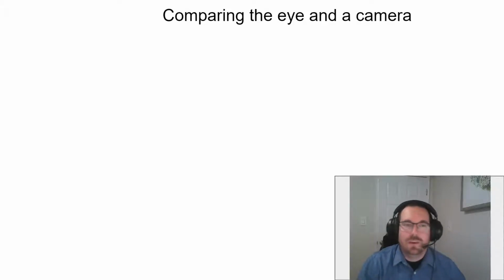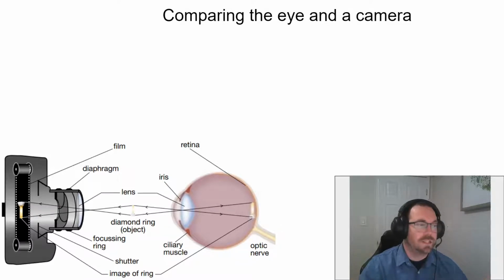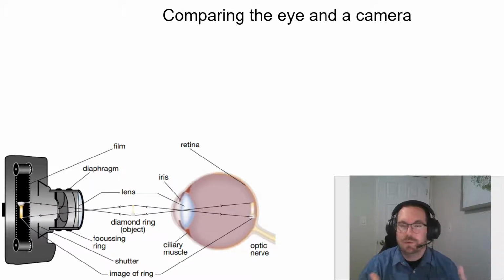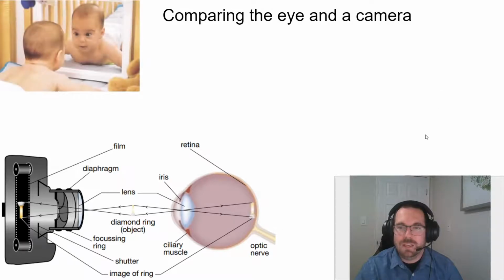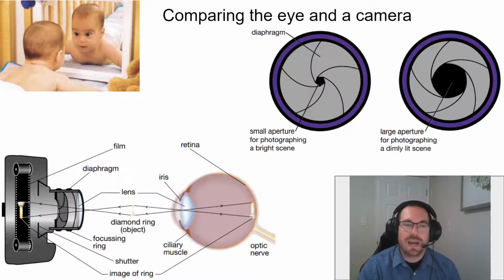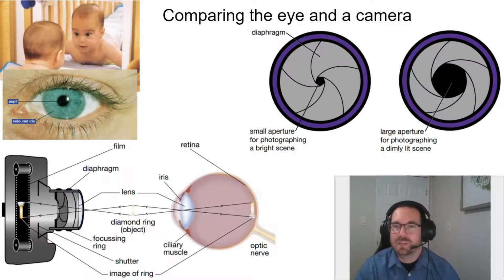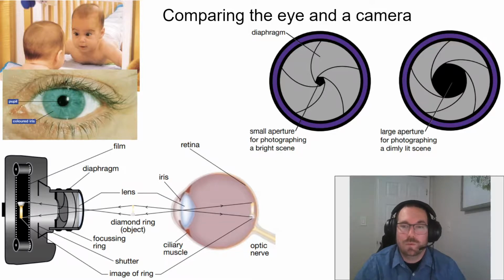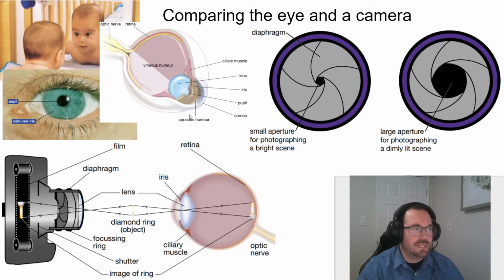Light Unit Video 8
This is the eighth video in our Grade 7 and 8 unit on Light and Optics. In this video we look deeper at our eyes and compare the function of an eye to that of a camera.